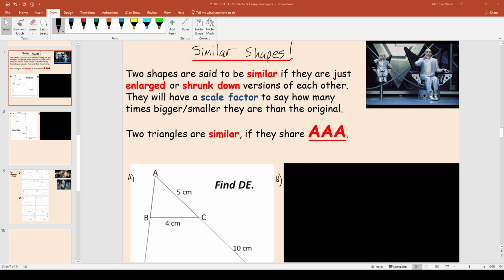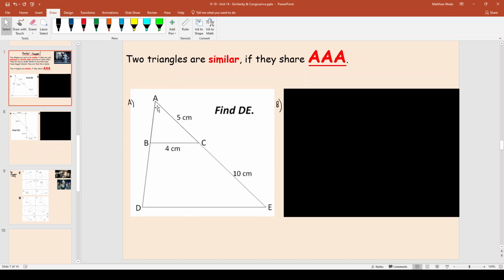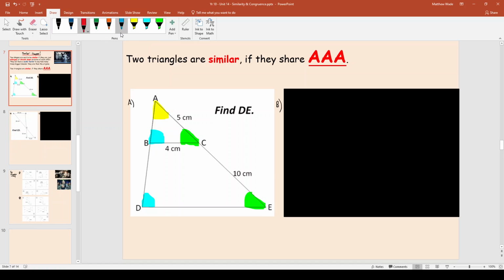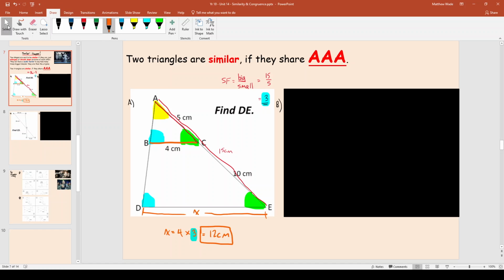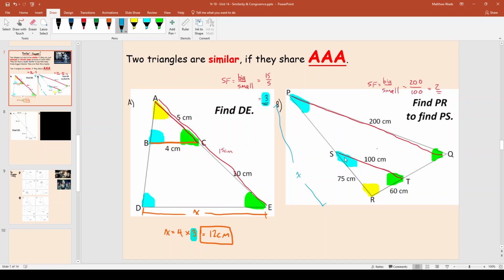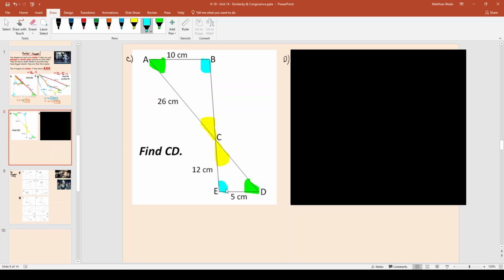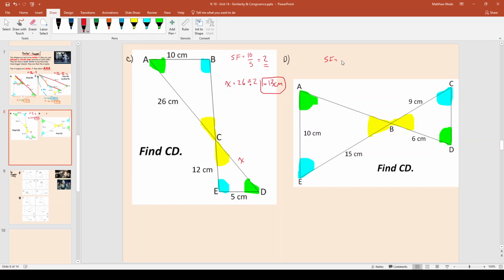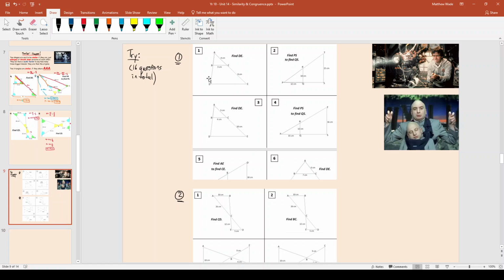Year 10 Maths - Similarity Intro & SF (Lesson 2)